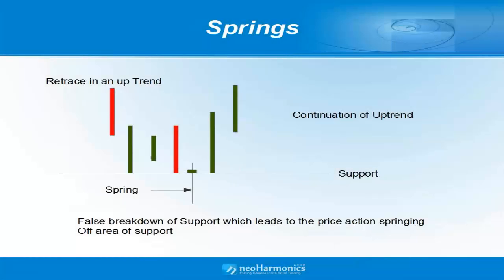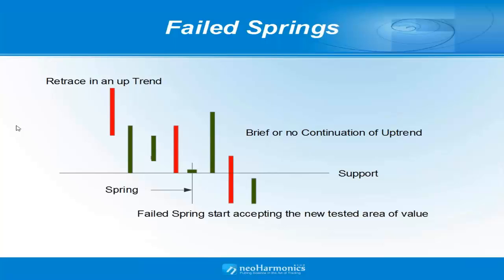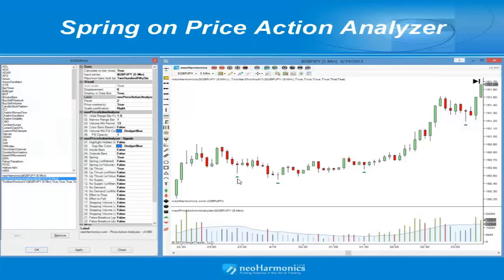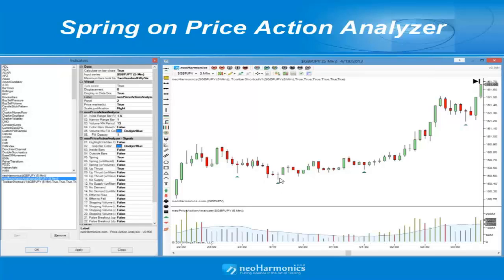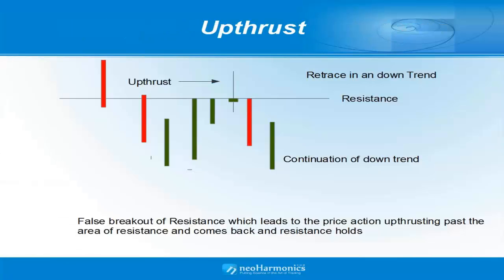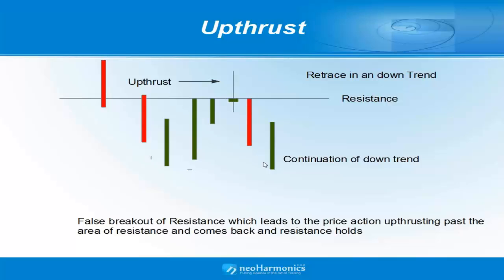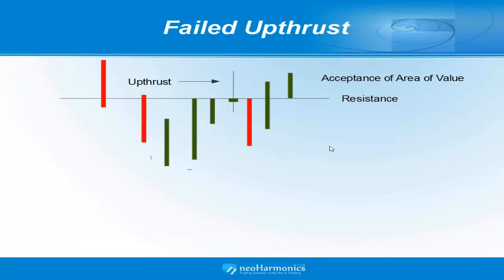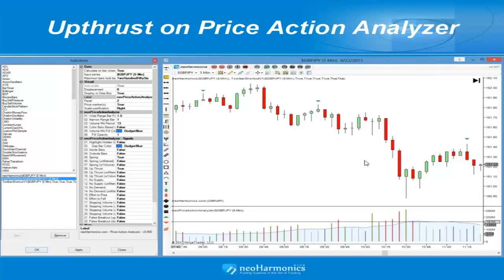[Education] Springs and Up Thrusts using the Price Action Analyzer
- Springs and Up Thrusts using the Price Action Analyzer

To compliment the toolkit is the neoPriceActionAnalyzer to analyze price and volume events.

(full-screen mode is recommended when viewing)